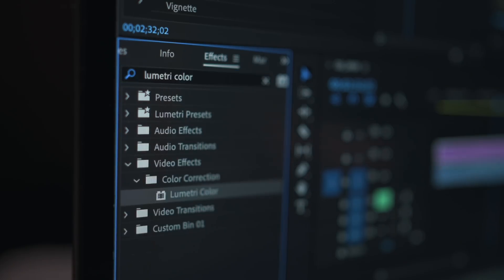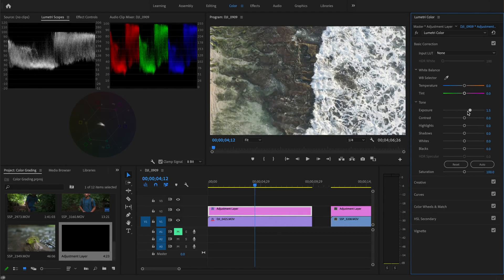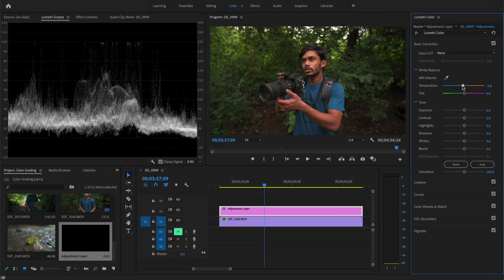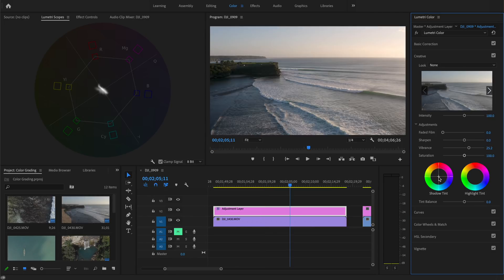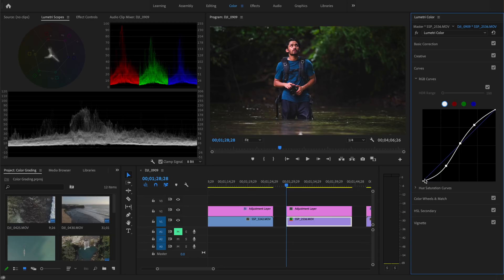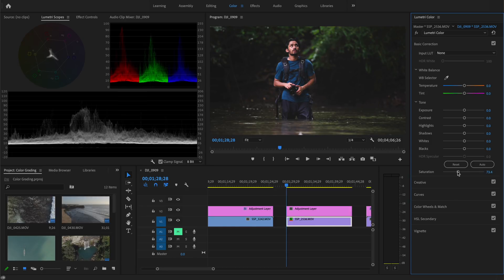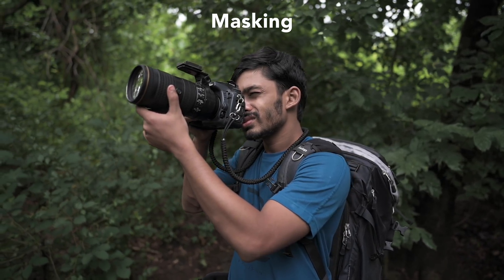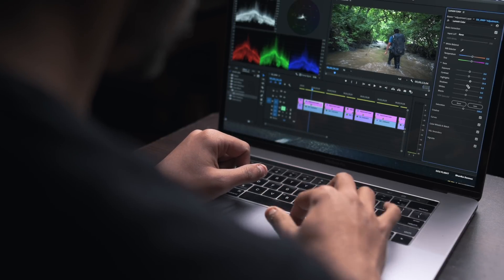How to COLOR GRADE your videos in Premiere Pro?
Color Grading and Color Correction in Premiere Pro is easy if you understand the basics. This Premiere Pro Color Grading tutorial will cover all the features in Premiere Pro which will help you to Color Grade your videos.

0:00 Intro
1:00 Exposure Correction
4:22 Color Correction
5:24 Color Grading
7:00 Color Wheels
7:25 Curves
12:05 HSL Secondary
13:10 Masking
14:48 Vignetting
15:04 Conclusion

Gears I use:
My Main Camera
My Vlogging Camera
My Secondary Camera
My Video Light
My Softbox